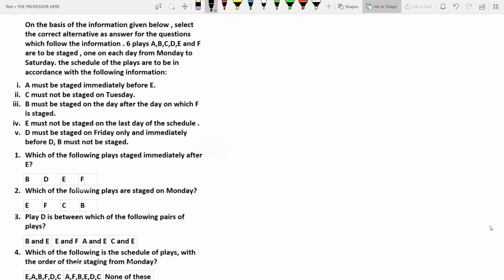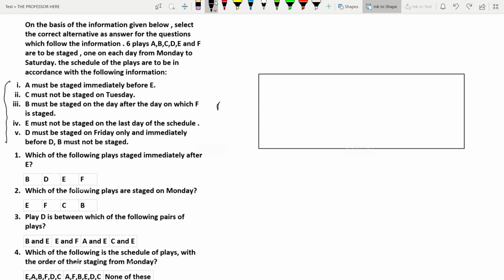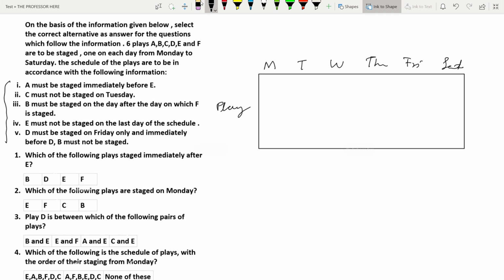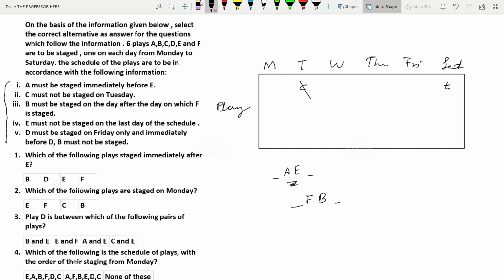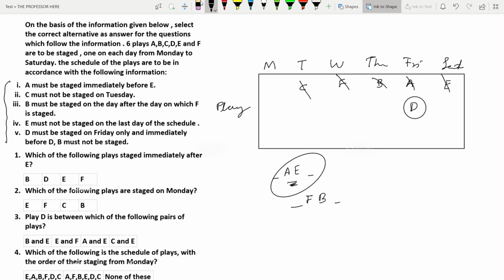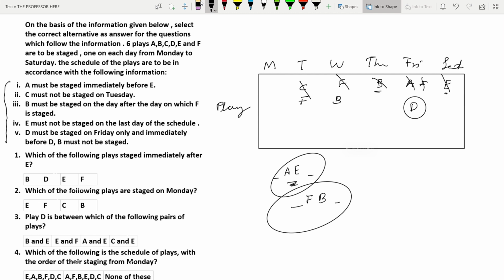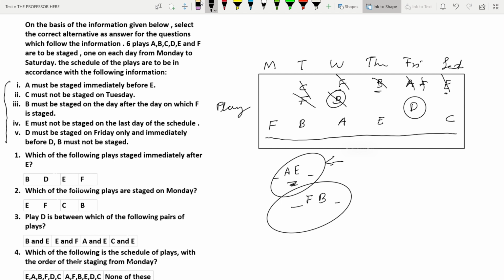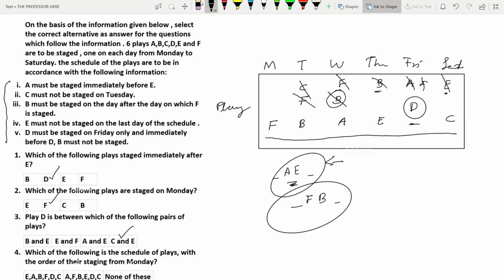IIM CAT DILR Practise Sets | Start Preparing for DILR | Use of Caselets for IIM CAT 2021 | DILR 6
This channel provides free IIM CAT Coaching and I hope you will find this useful.

This is the sixth video of Data Interpretation and Logical Reasoning to help you begin your preparation for IIM CAT. We discuss about Caselets in detail and solve some practise questions to get a better idea for the exam.

The Common Admission Test is a computer based test for admission in a graduate management programs. The test consists of three sections: Verbal Ability and Reading Comprehension, Data Interpretation and Logical Reasoning and Quantitative Ability. You can find more details in the official

If you think my lectures are useful then consider buying a coffee for me: